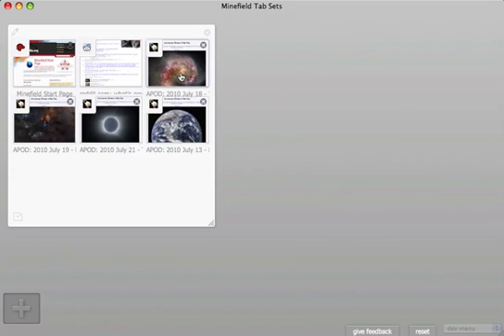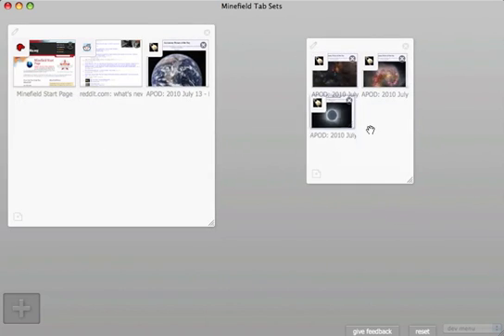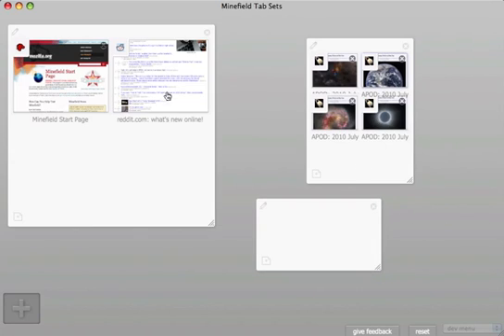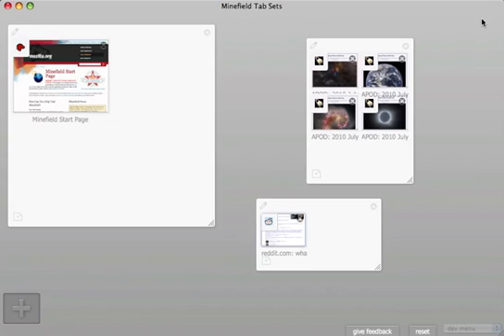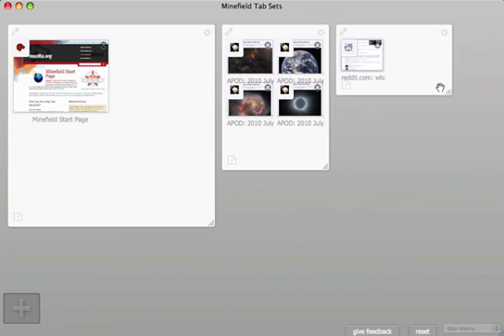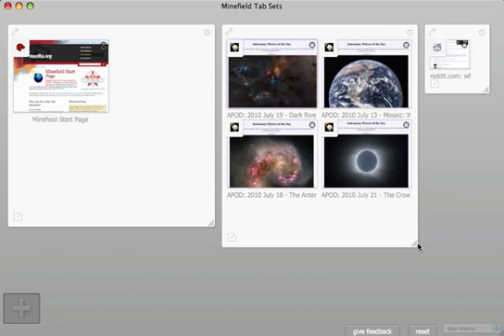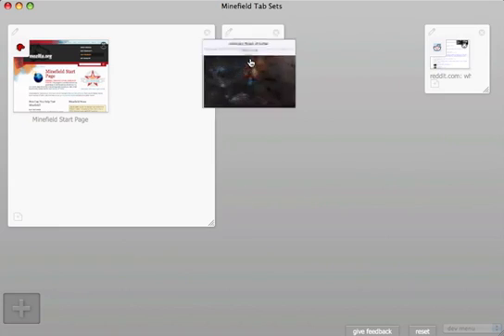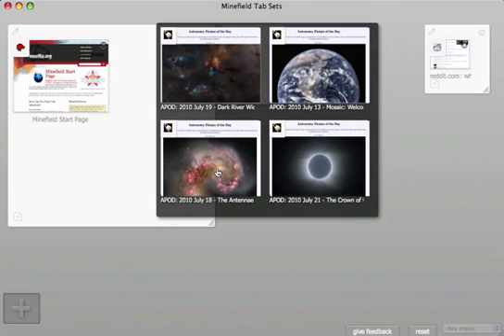Firefox Panorama- How To.mp4